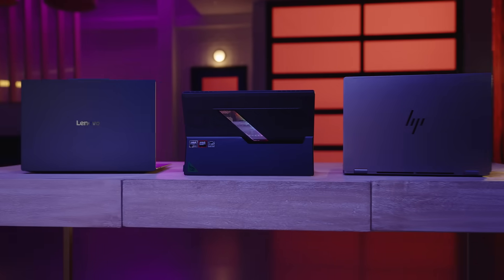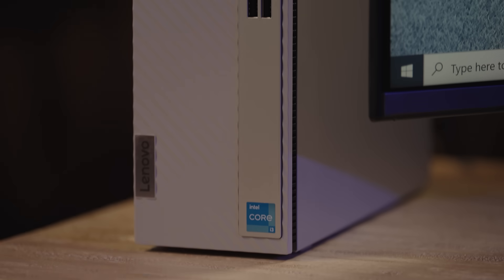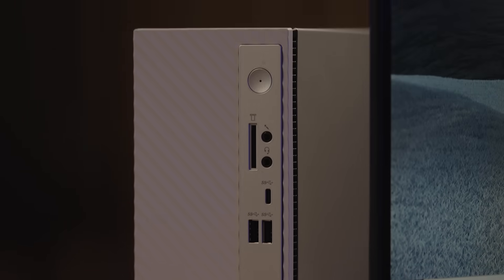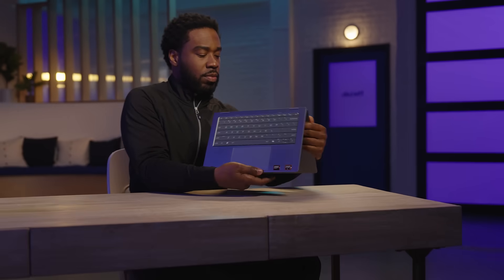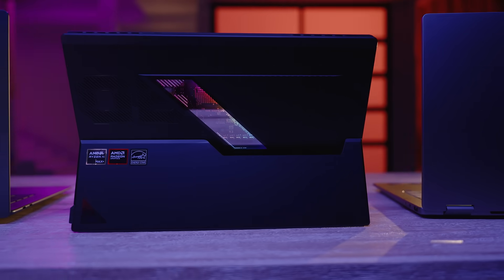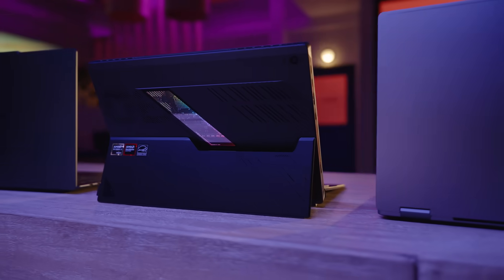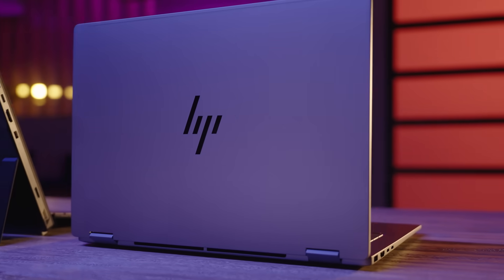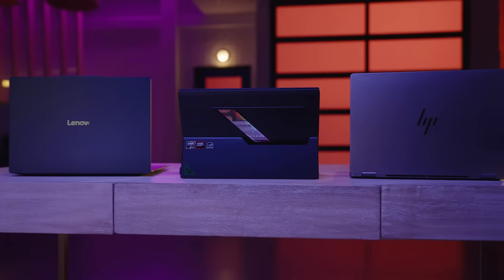Things to Consider When Buying a Windows 11 PC – Tech Tips from Best Buy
If you're buying a Windows 11 PC, start by thinking about how you'll use it. Most people fall into one of four categories: basic use, professional work, gaming, or content creation.

Windows 10 support ends on October 14, 2025. That means your PC will no longer receive updates—including critical security patches—which makes it more vulnerable to malware, phishing, and viruses.